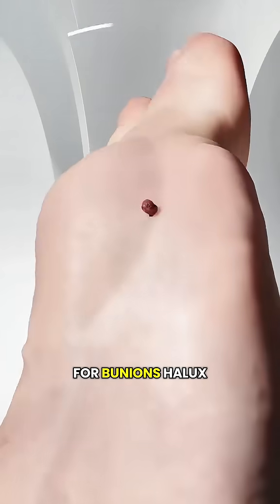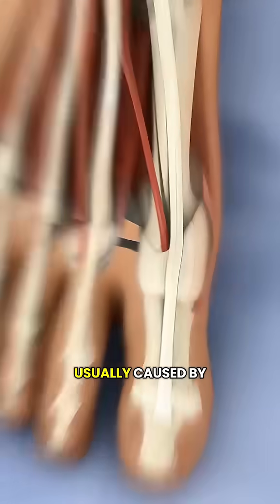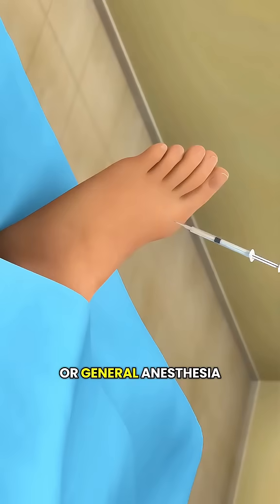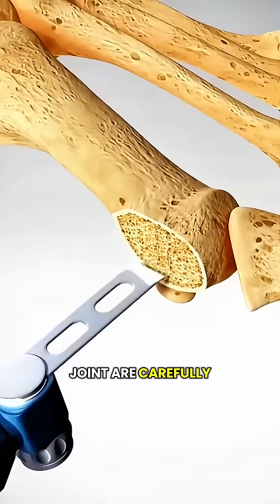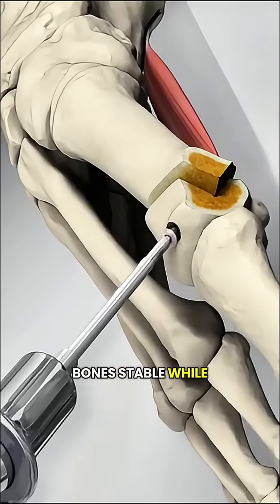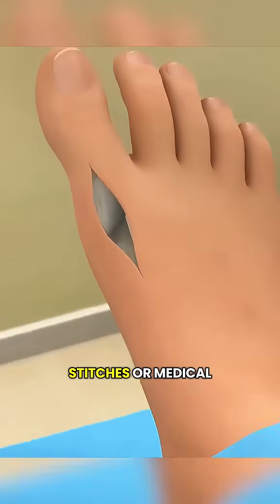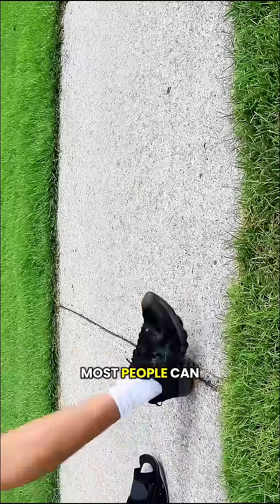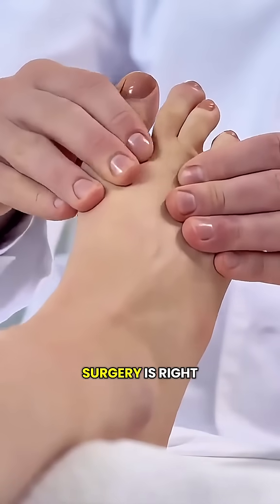How Bunion Surgery Is Performed 👣 | Real Medical Procedure Explained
Ever wondered how doctors perform bunion surgery? 👣
Watch this real surgical explanation of hallux valgus correction, breaking down each medical step clearly for students and professionals.